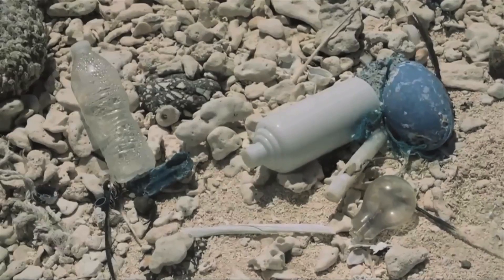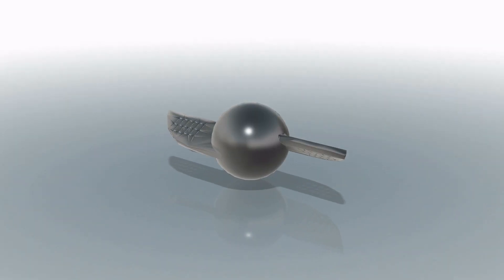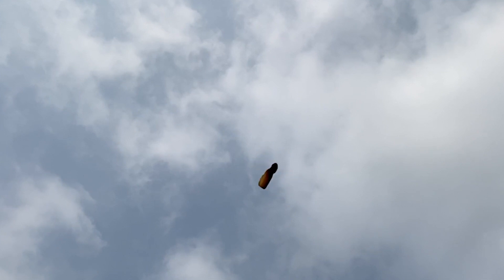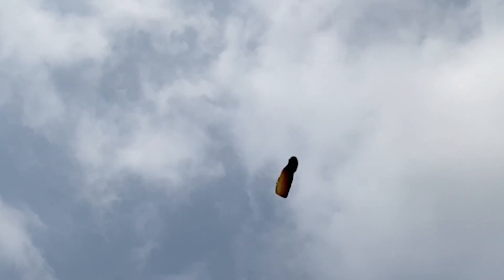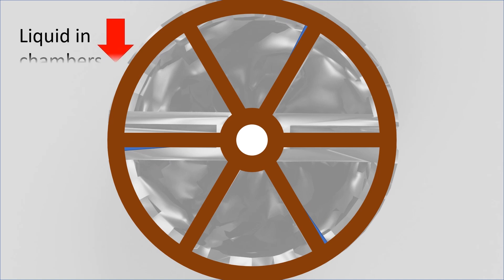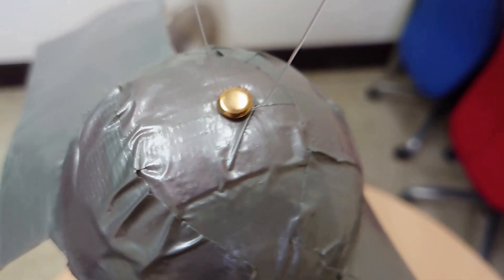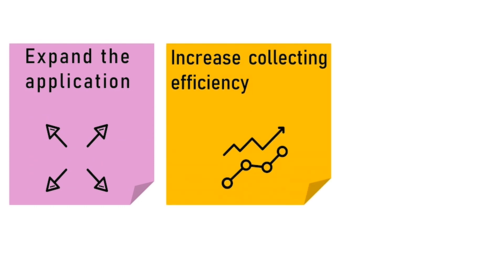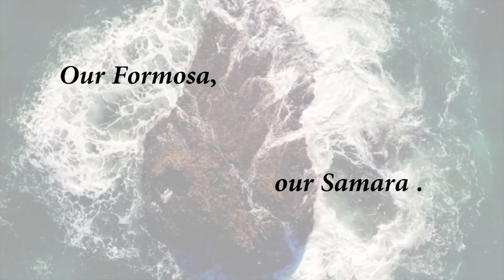2020全球仿生設計競賽_Samara square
資料來源：
網站：
論文：
• Ghost fishing in European waters: Impacts and management responses. James Browna, Graeme Macfadyen. Marine Policy 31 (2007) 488–504
• Leading-Edge Vortices Elevate Lift of Autorotating Plant Seeds. D. Lentink, W. B. Dickson, J. L. van Leeuwen, M. H. Dickinson. Science  12 Jun 2009:pp. 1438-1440